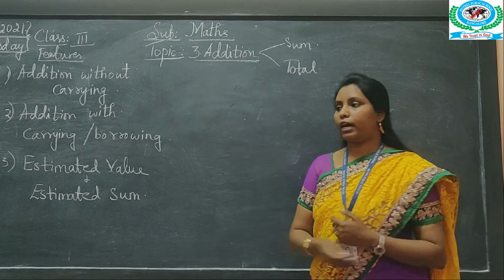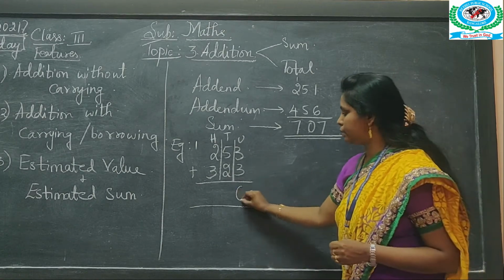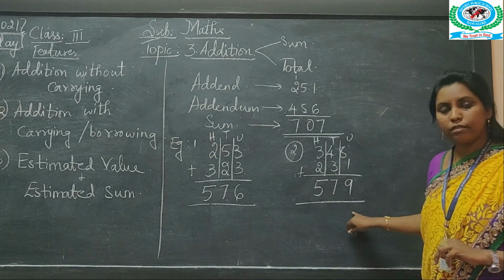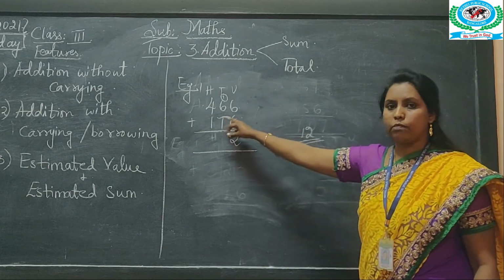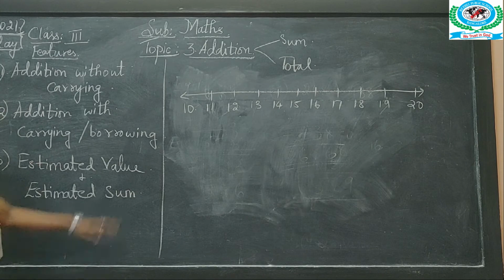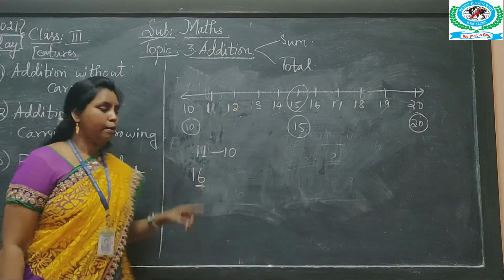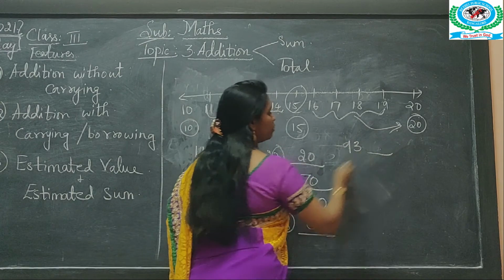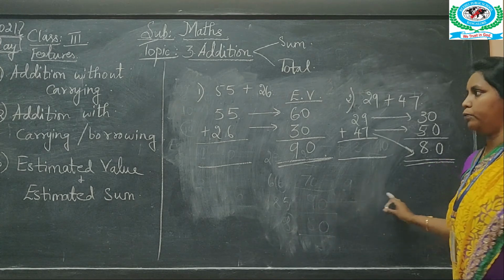CLASS 3 ADDITION